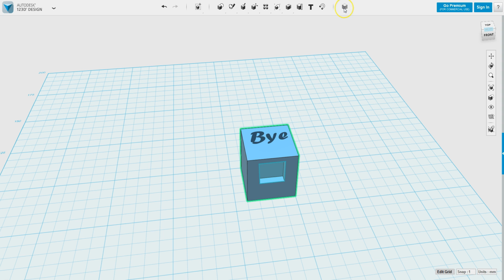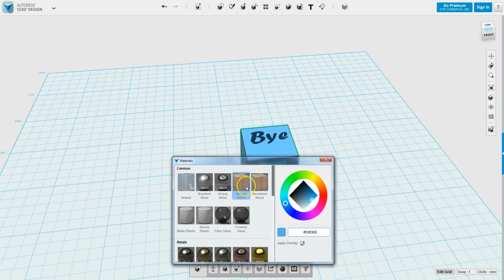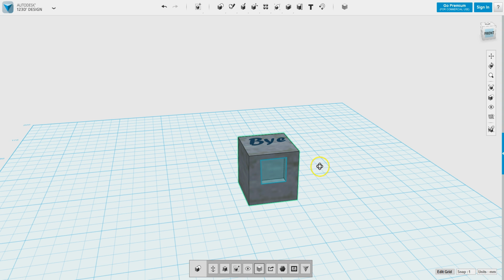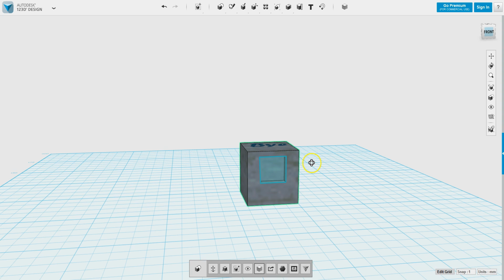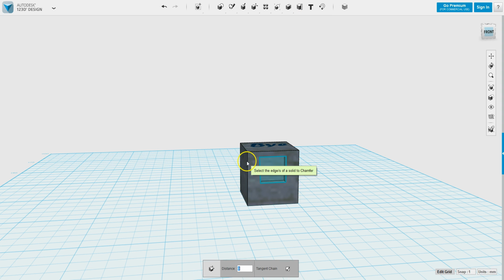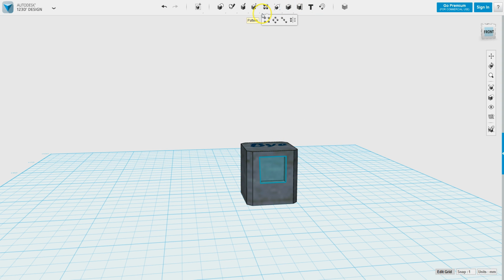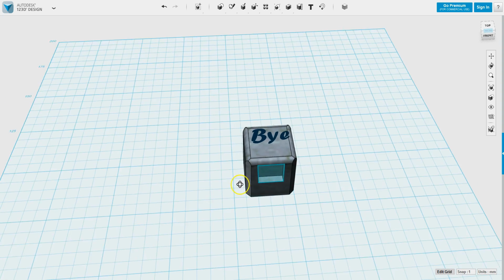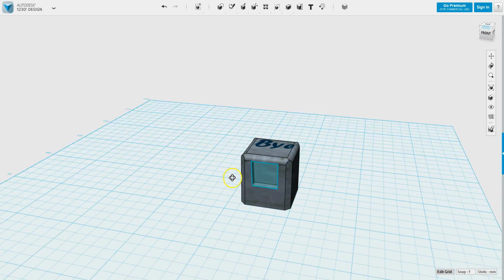123D Design: Lesson Overview